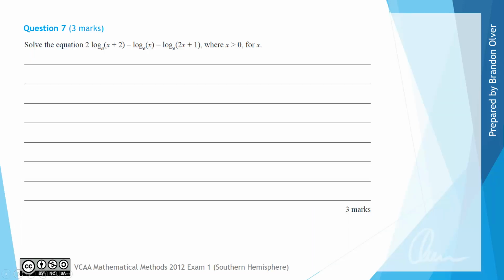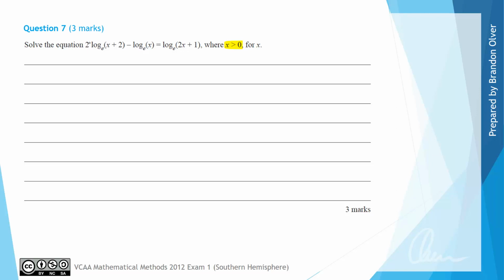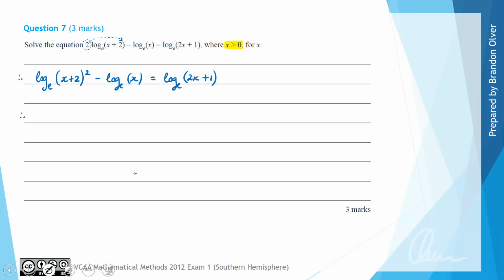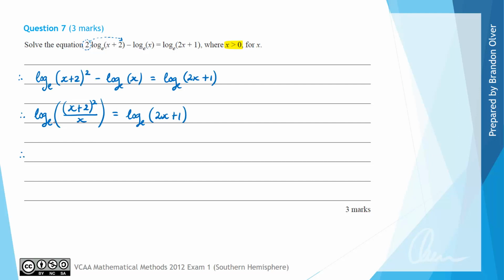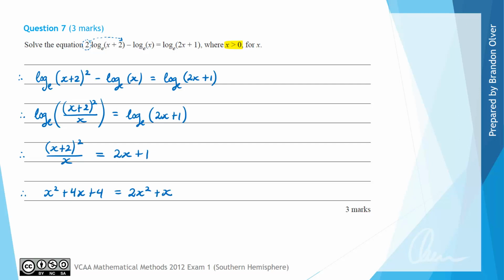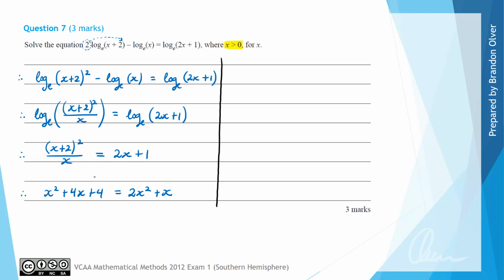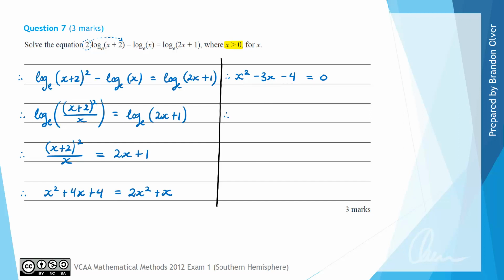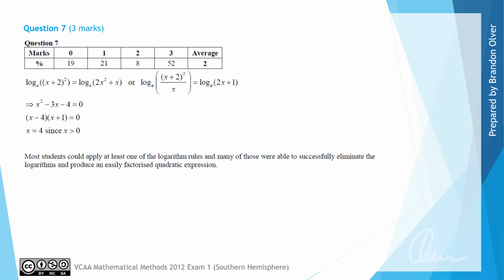VCAA Mathematical Methods 2012 Exam 1 - Question 7